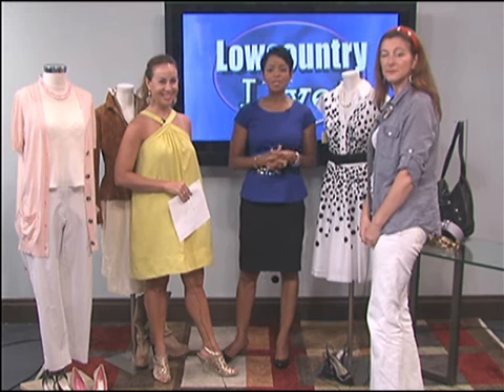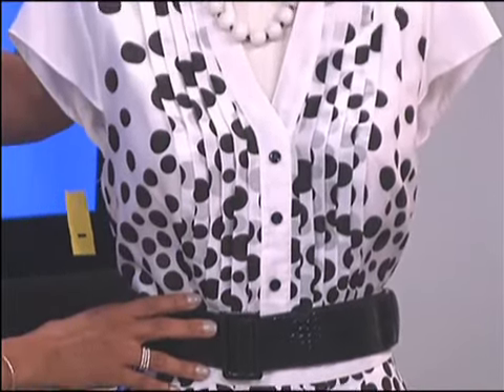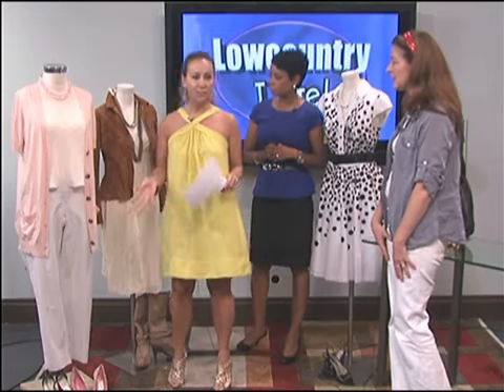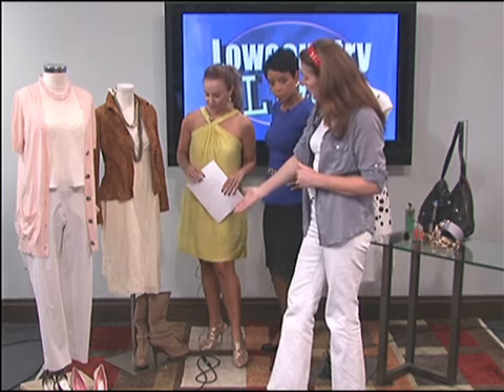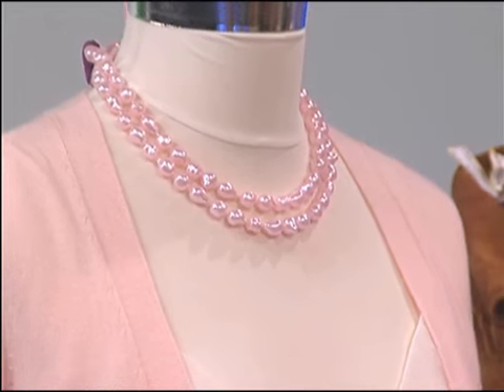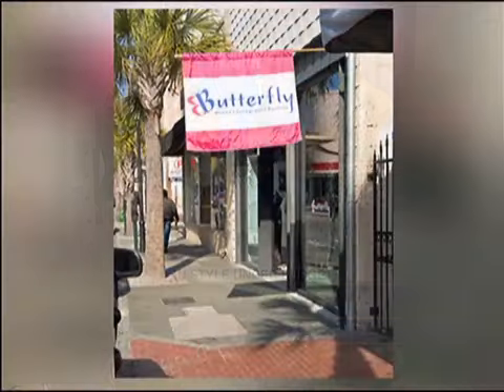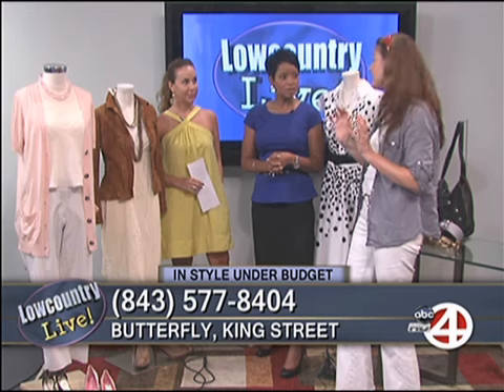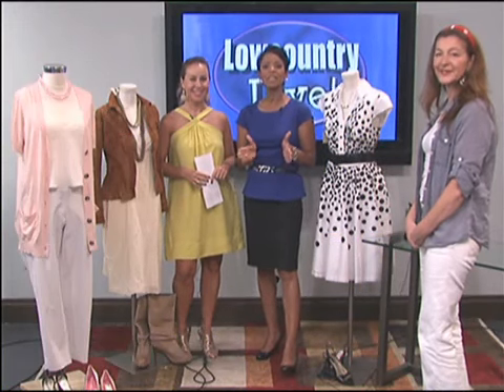IN STYLE UNDER BUDGET WITH AMANDA ROSEN 7 3 12